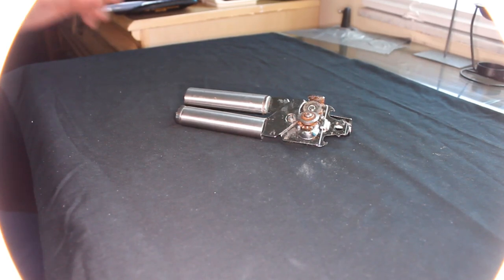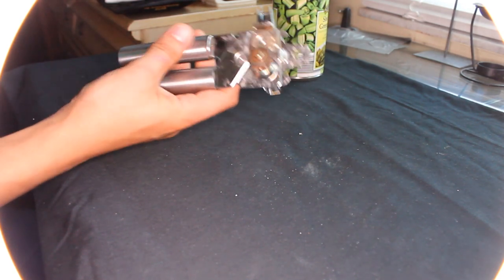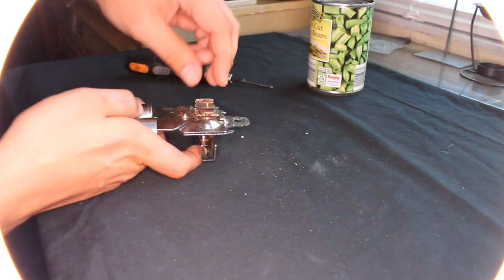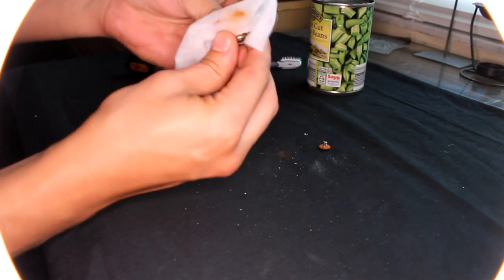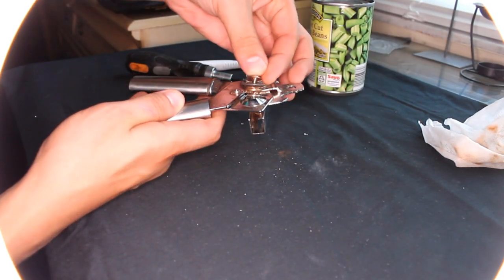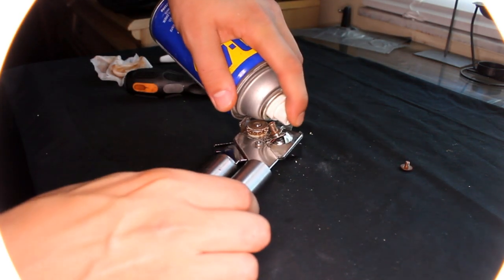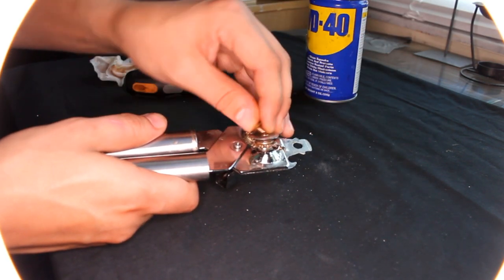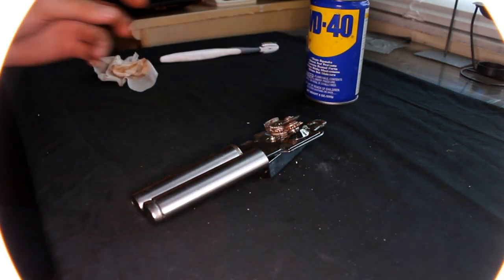How to repair hand can opener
After time can opener got rusted and got stuck in spinning, simply take it apart and clean it, also apply wd-40